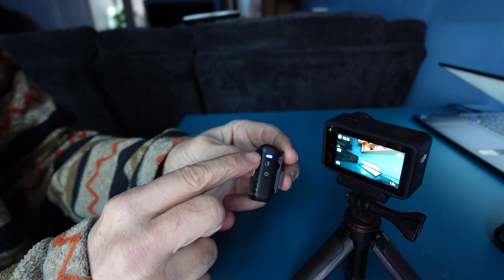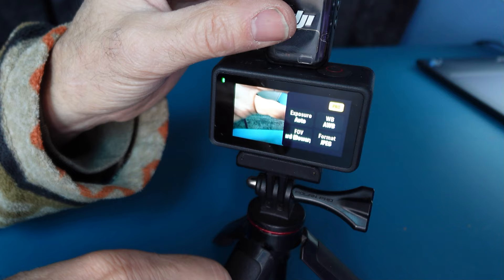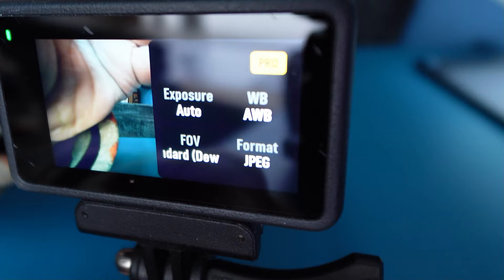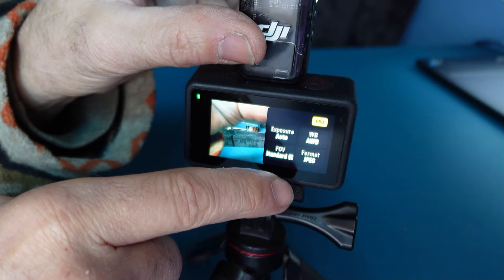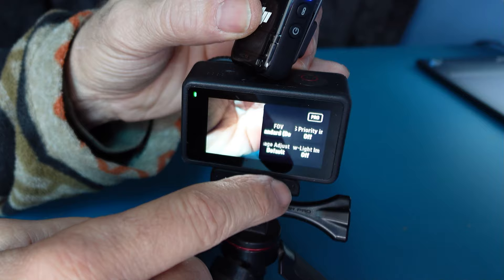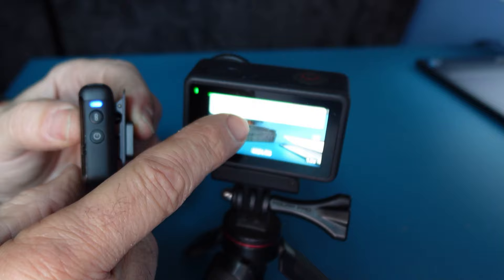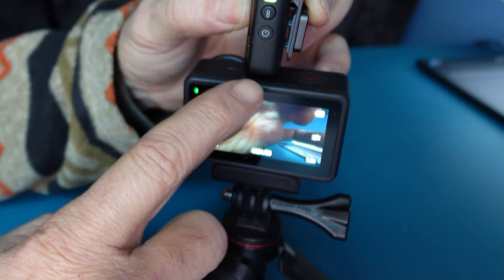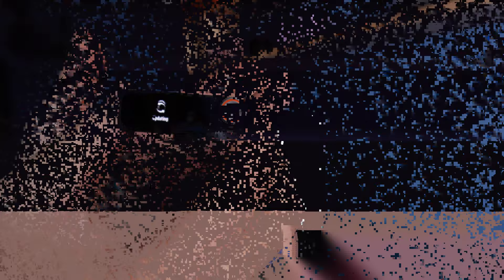Bug report DJI mic 2 and OA4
□ Electronic Components
□ Hobbies:

- SUPPORT -